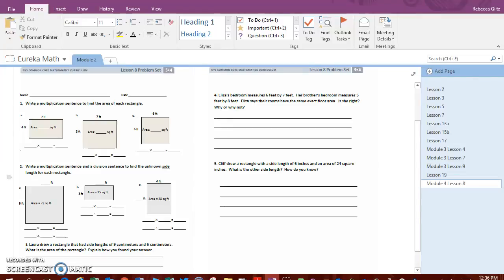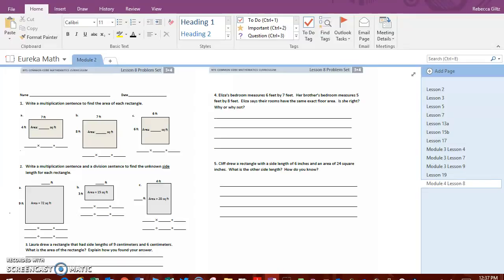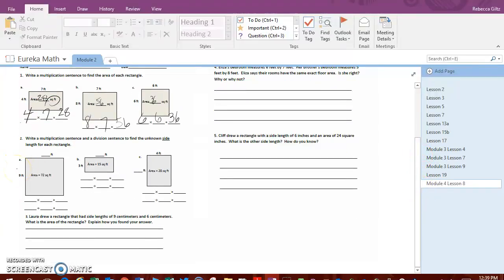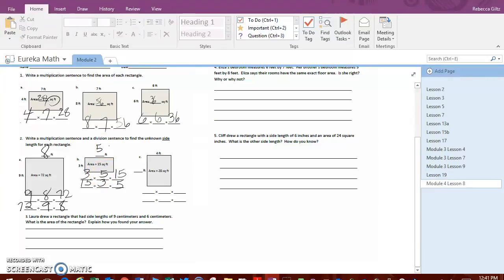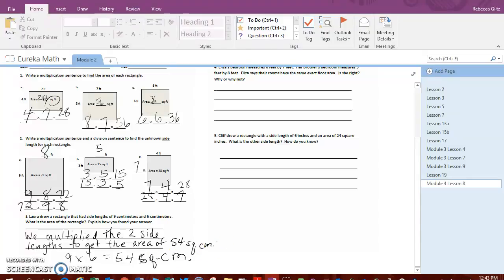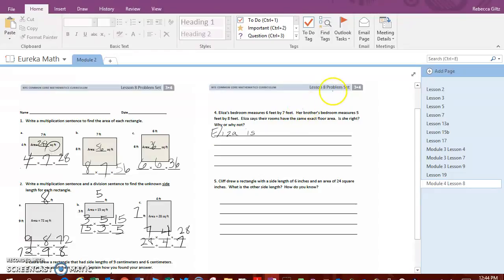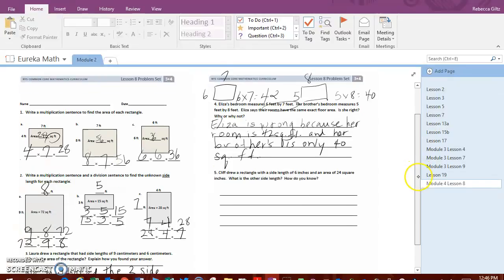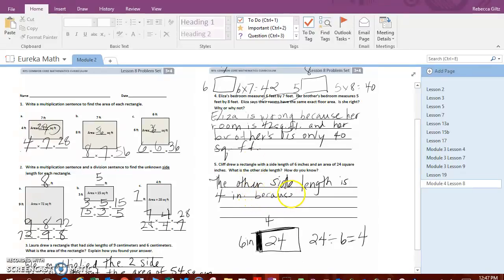Module 4 Lesson 8